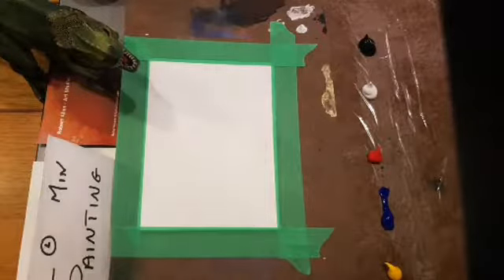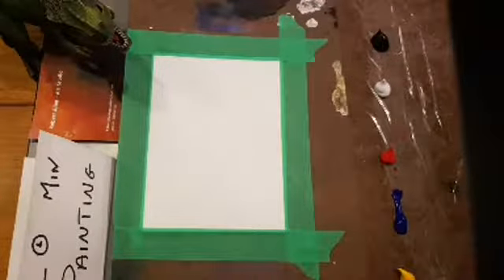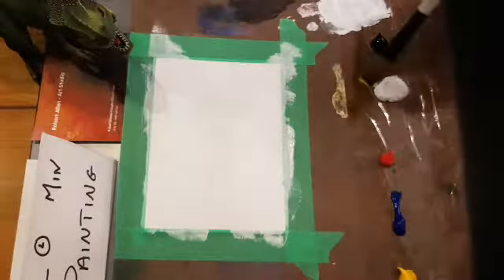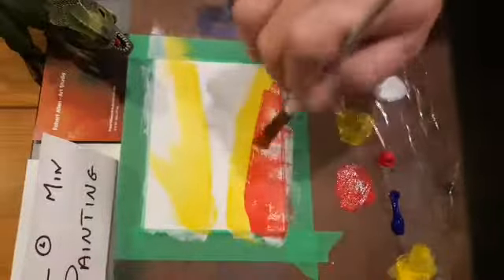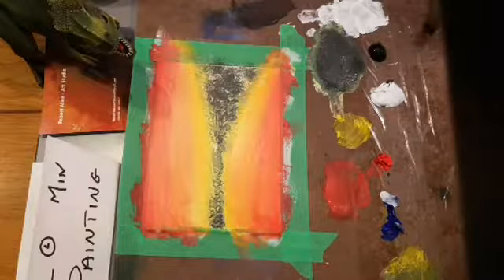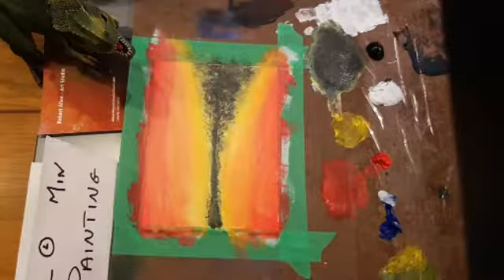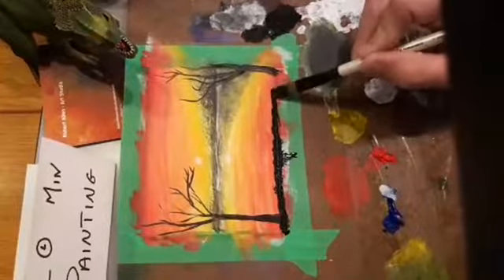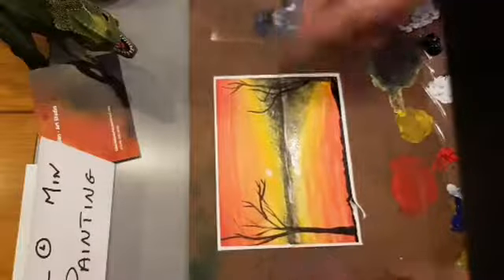10 Minute Painting 'In The Jungle'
WEEKLY FREE GIVE AWAY

Hi everyone.  To help promote my new YouTube Channel for the month of November I'm going to be painting a weekly series of

'10 Minute Paintings'

and giving one of them away weekly.

I'll try and create 5-7 Paintings per week.  In order to have a chance of winning one for FREE (ALSO FREE) all you need to do is the follow 3 things :

1)  Follow and Like my FB Art Page.

ROBERT ALLEN - ART STUDIO

3)  SHARE THE POSTING OF ANY DAILY VIDEO WITH YOUR FRIENDS via my FB Art Page or YouTube to Facebook.

FOR EVERY SHARE YOU WILL BE ENTERED INTO THAT WEEKS GIVE AWAY.

If you share 5 videos that week you'll have 5 chances of winning a painting of your choice that week.

The cut-off for SHARING will be Saturday Midnight, and I'll randomly select and announce the WINNER for the previous week each Monday.

Your continued support is very much appreciated and this is my way of saying THANK YOU by giving away some 'Robert Allen' ORIGINALS and helping me in sharing the gift of Art and color to God's Glory in what I do.